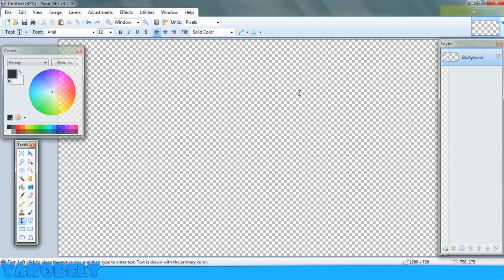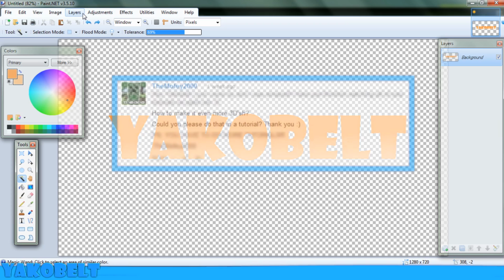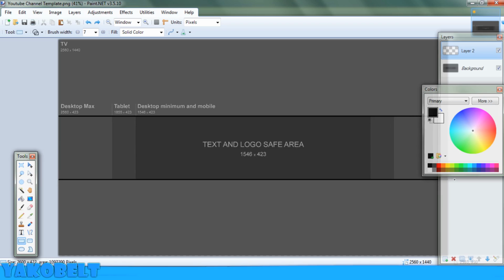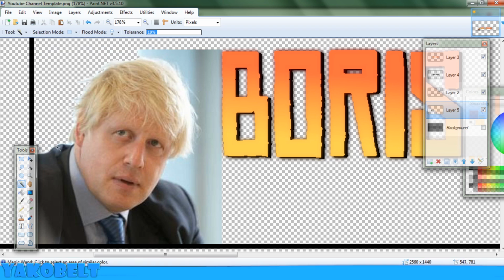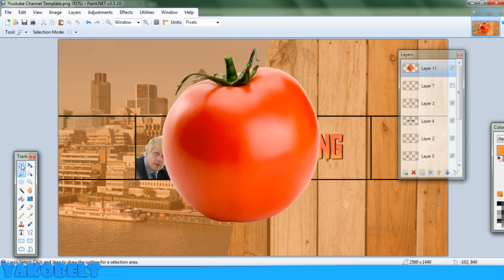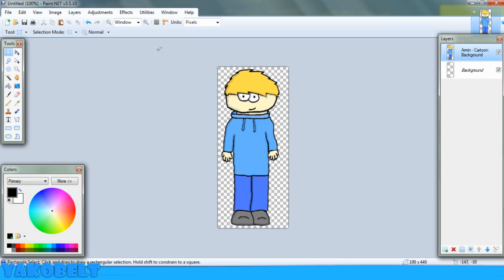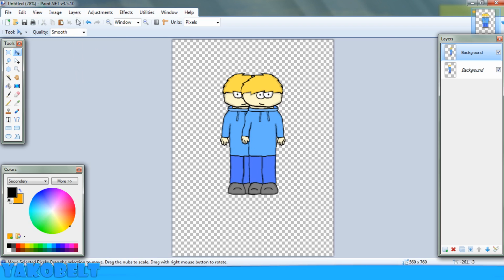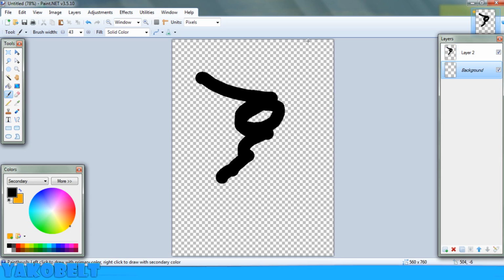PAINT.NET TUTORIALS - Part 5 - More Tools, YouTube Banners and Gradient Filled Text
In this slightly lengthier tutorial, I take you through a handy guide on the YouTube One Channel banner design, show some clever uses of more tools, and also create a gradient filled 3D piece of text in reply to a request. As usual, Boris Johnson is included.

Take a visit to my Twitter for regular updates on videos!